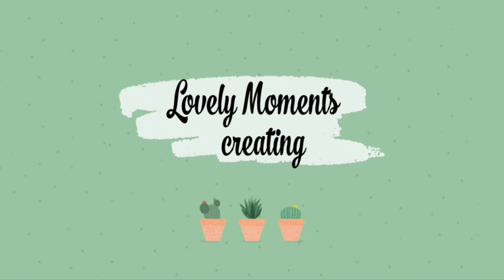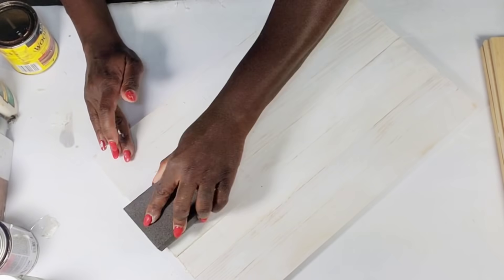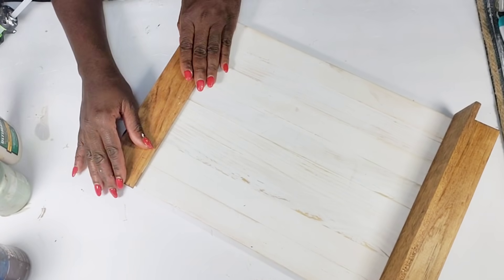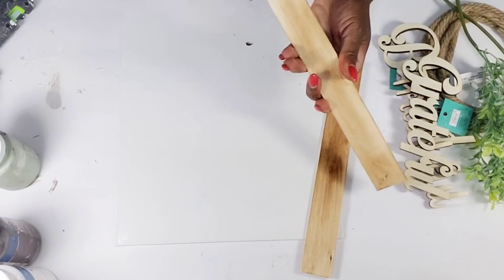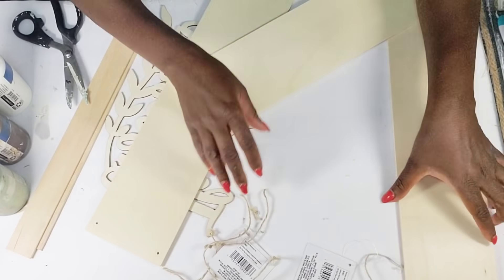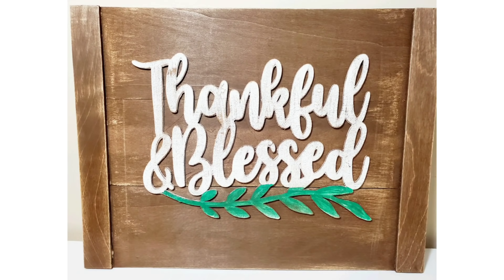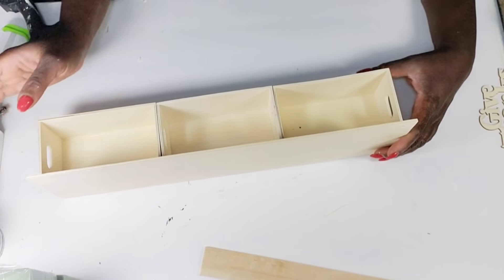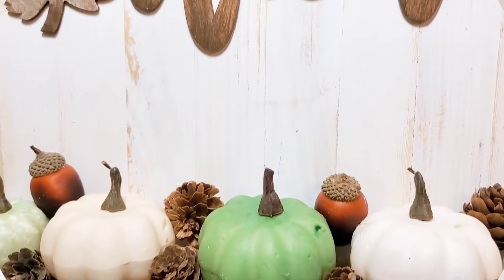High End Dollar tree Farmhouse fall decor/ east budget friendly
High-End Dollar Tree Farmhouse fall decor

These diys were created using budget friendly items and easy to do.

Thanks for for watching and supporting my channel. blessings to you all and stay safe ❤ 🙂 🙏

Farmhouse Dollar tree DIYs
High-End Dollar Tree
High-End Farmhouse easy
Easy fall diys
Hobby lobby finds
Walmart finds
Dollar tree crafts